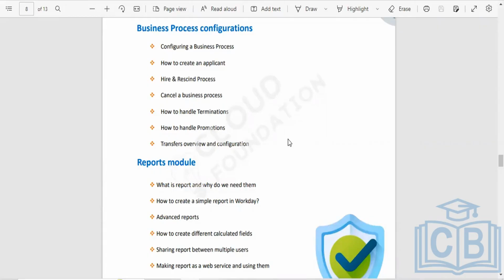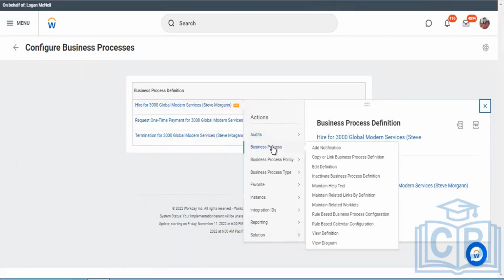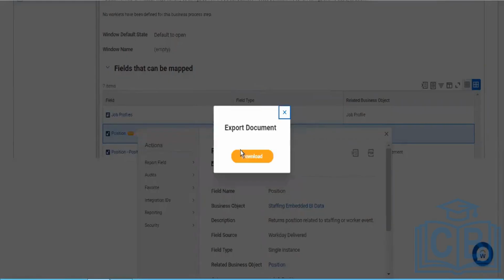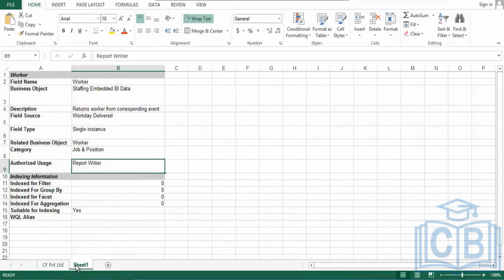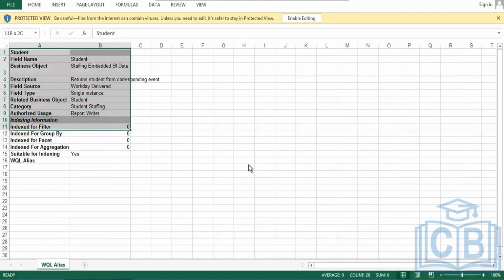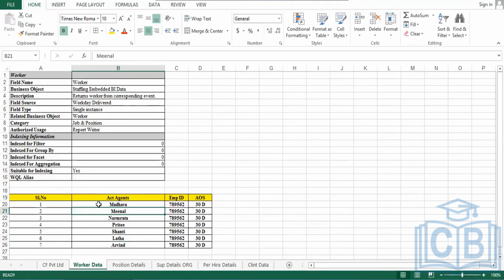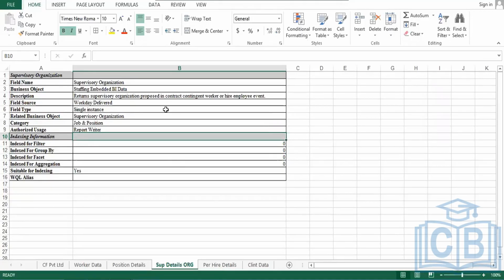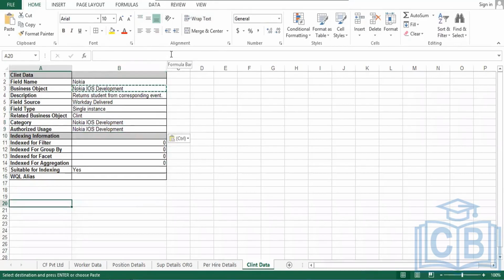Business Process Configurations in Workday HCM | Workday HCM Online Training | CyberBrainer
📌  CyberBrainer is the place to go to learn about Workday HCM and start your career on the right foot!
to see us.

Links to the Workday HCM Module: ➡️ Workday Leave and Absence Management

 🚀  Title of the video: CyberBrainer's Workday HCM Online Training on Business Process Configurations

 Welcome to another great session from CyberBrainer!  🌐  This video goes into great detail about Business Process Configurations in Workday HCM, which is one of the most important things every Workday consultant needs to know.  💼

 🔍  What you'll learn in this video:
✅ 🤖 How to set up and run business processes in Workday
✅ 🧩 Real-time scenarios and best practices
✅ 🧠  How to Use Workday HCM Like a Pro: Tips and Tricks
✅ 🖥️ Hands-on Training from CyberBrainer Experts

Want to get Workday HCM Certified?

 🌟 Why Choose CyberBrainer? 🎯 Expert Trainers 📚 Real-Time Use Cases 🔁 Lifetime LMS Access 🧑‍🎓 Perfect for Both Newbies and Pros

to see our full list of Workday training courses.

 📌  To move up in your Workday career, don't forget to look at other modules!

Workday HCM
Business Process Configuration
HCM Configuration in Workday
Workday BPs
Workday Integration
Workday Studio
Workday Compensation
Workday Security
Workday Report Writer
Workday EIB
Workday Positions
Workday Recruiting
Workday Payroll
Workday Absence